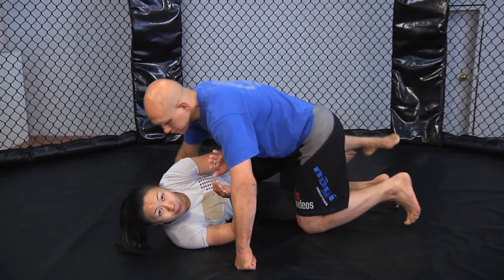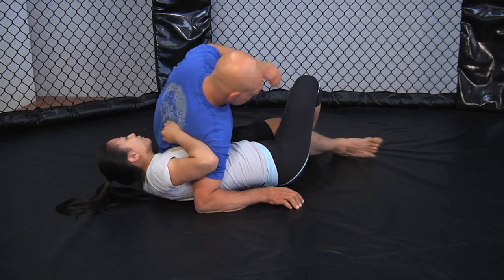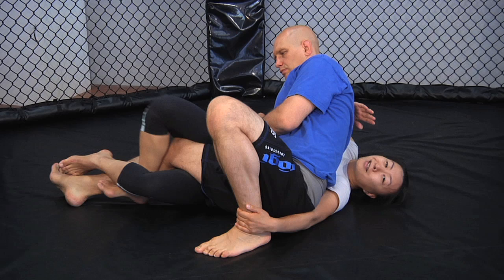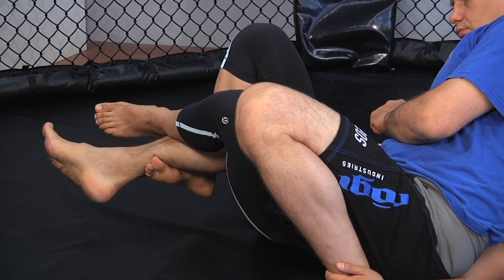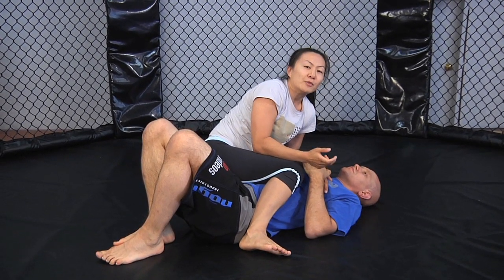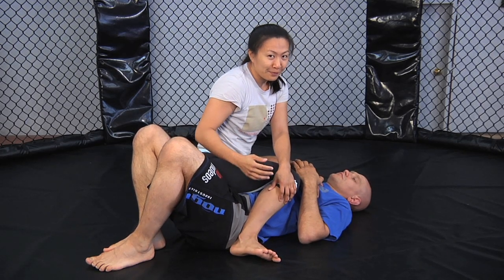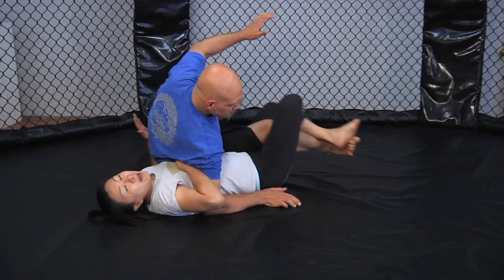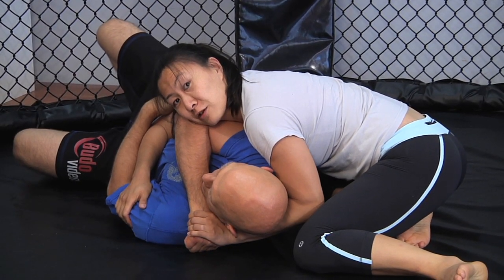How to Counter the Backstep Guard Pass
How to block and counterattack vs the backstep guard pass.  From the No Gi Guard Passing app for iPhone, iPad & Android

Also available as a 5 DVD set called 'How to Defeat the Bigger, Stronger Opponent in No Gi' by Emily Kwok, Stephan Kesting and Grapplearts.com available